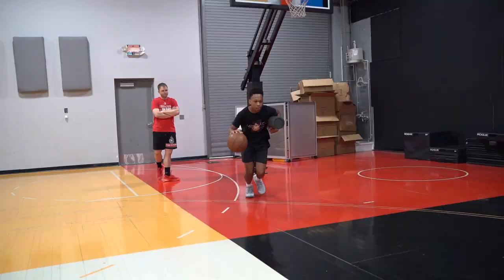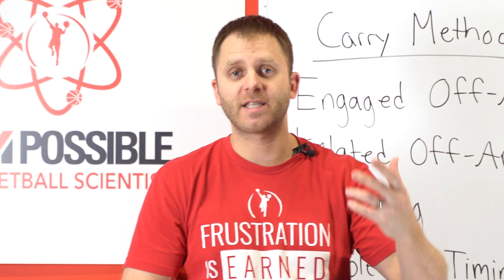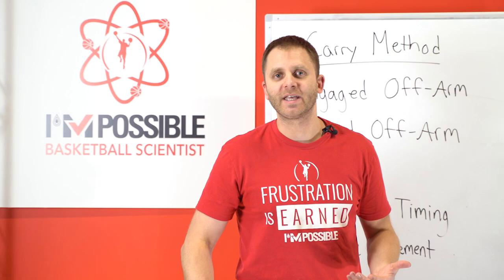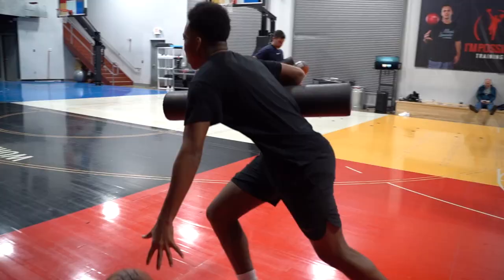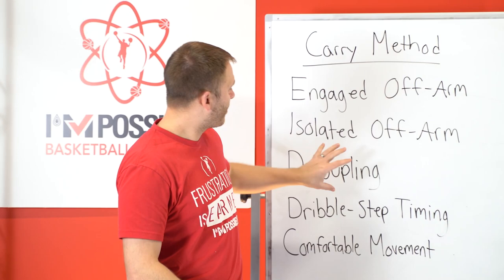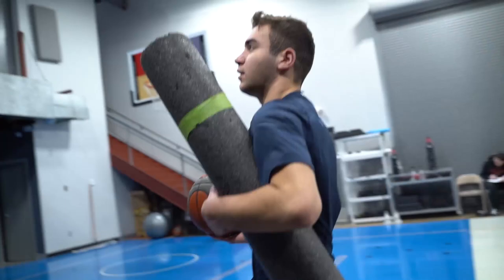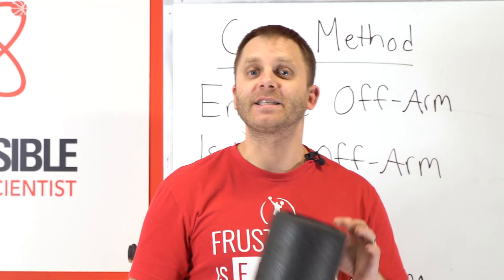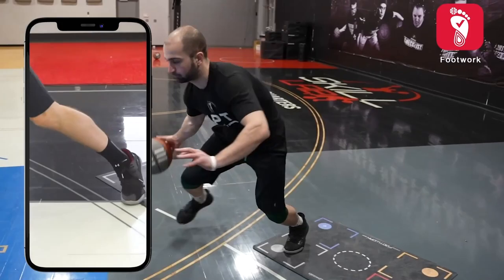Getting More Comfortable With Your Dribble | Micah Lancaster | White Board Session | Basketball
Micah Lancaster discusses how the "Carry Method" can fix the discomfort you experience when engaging with defenders off the dribble.

Like the gear we use?